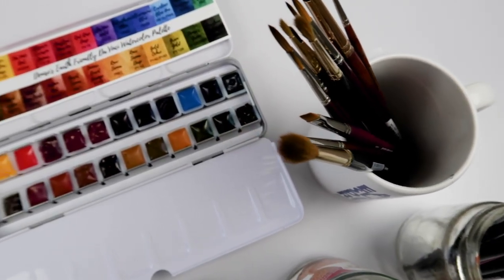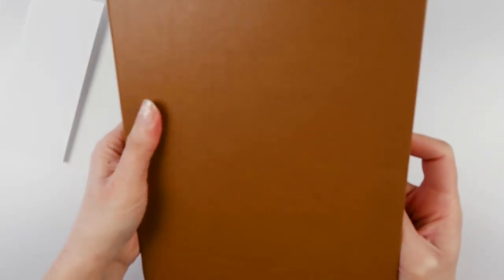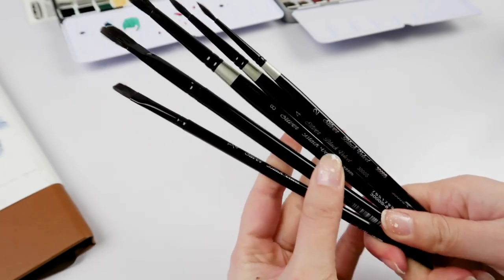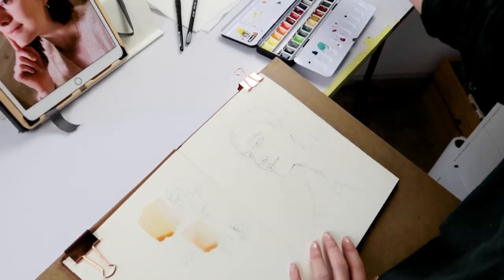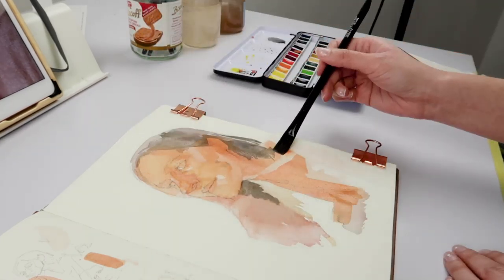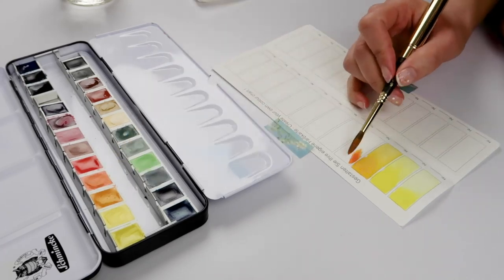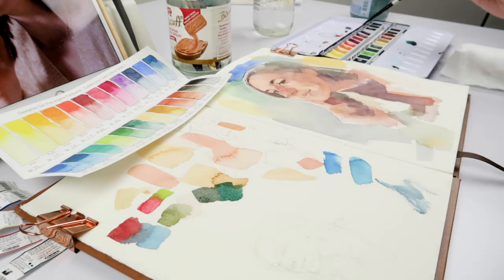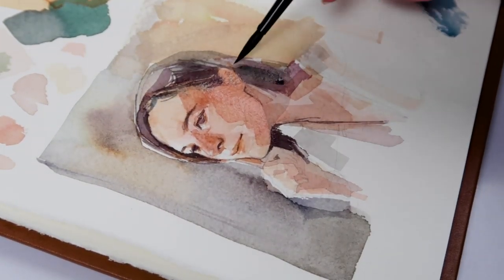My Most Expensive Art Supplies | Sketchbook Habit Day 16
Thank you for suggesting this video! It was a lot of fun to do, even though I had a hiccup. Its progress :D

The Perfect Sketchbook
Since they are no longer available, here is the next version step down
Schmincke Watercolors
Escoda Reserva Round 6
Silver Black Velvet Brushes